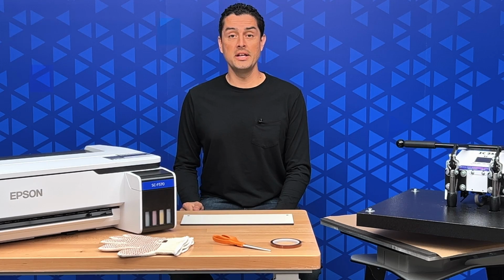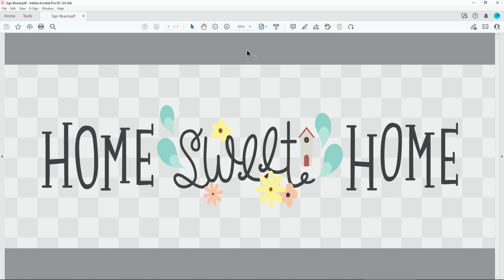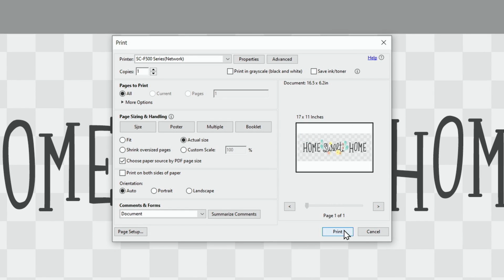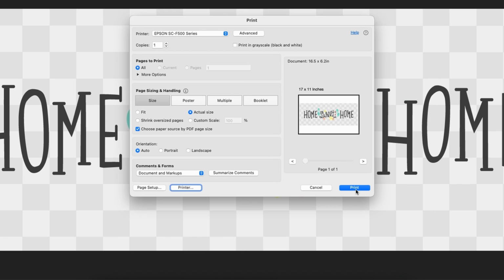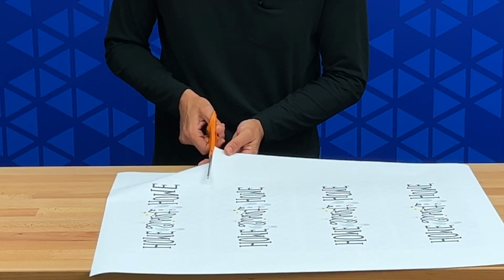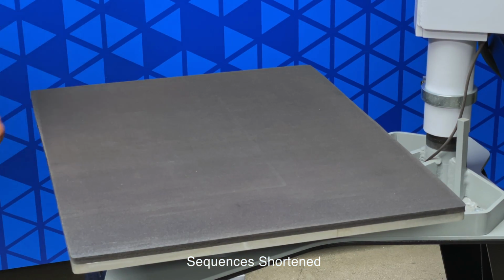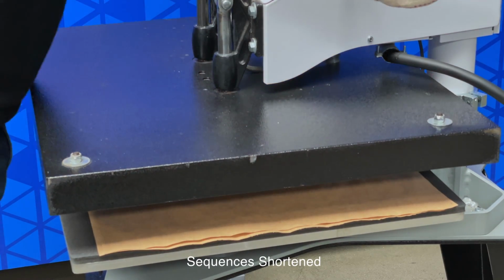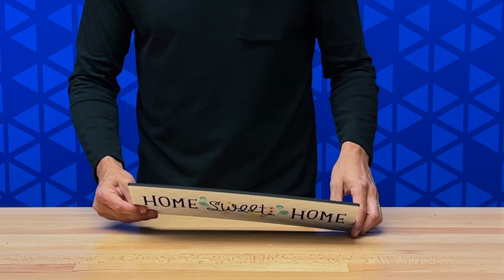How to Put an Image on a Signboard I Step-by-Step Tutorial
This step-by-step tutorial will show you what you'll need and teach you how to put an image on a signboard using Epson dye-sublimation technology and the SureColor F570.